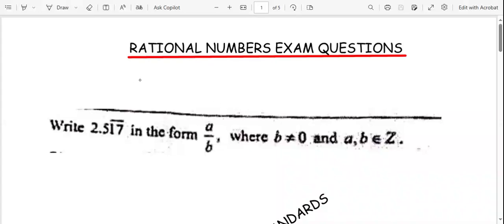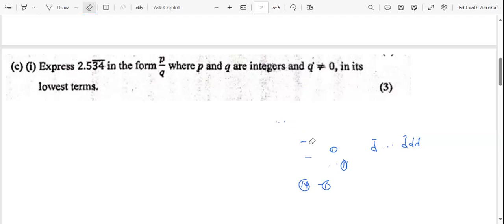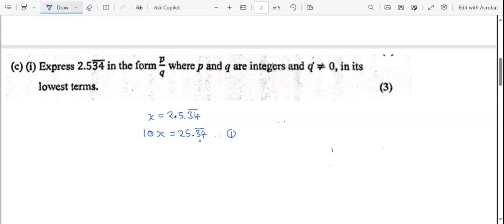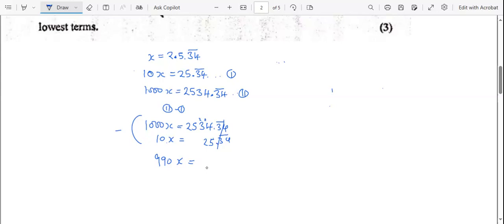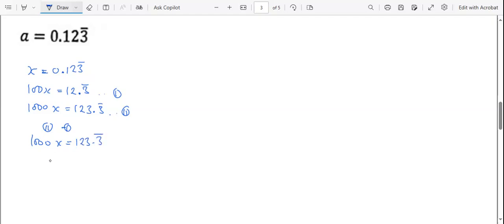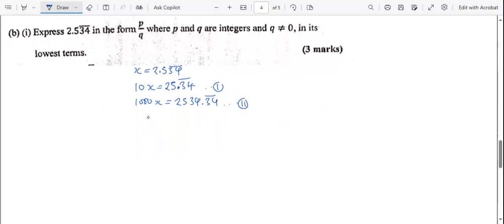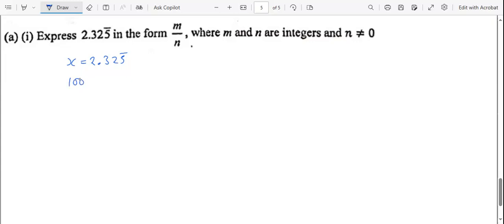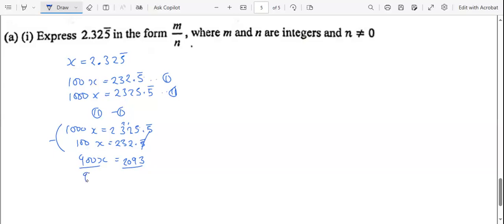RATIONAL NUMBERS EXAM STANDARD QUESTIONS,